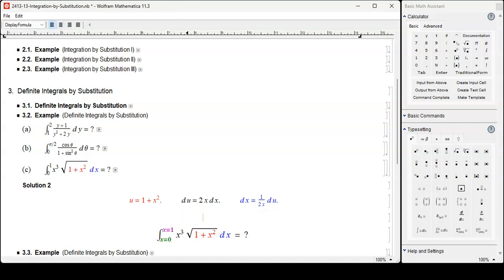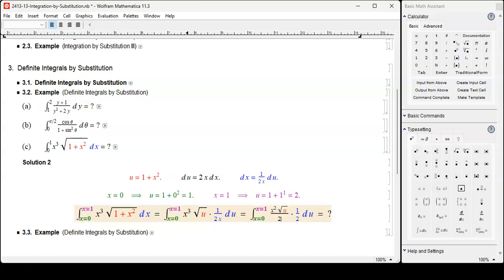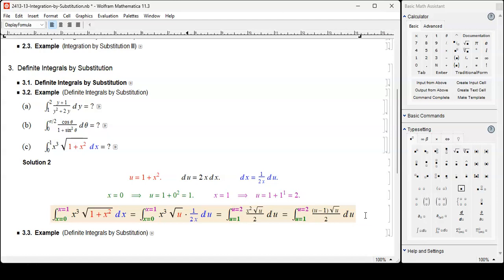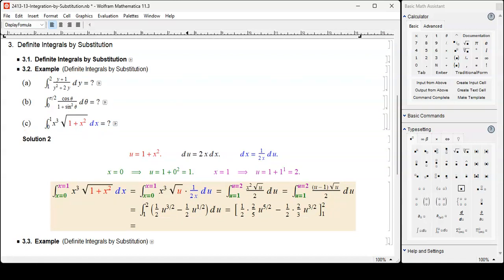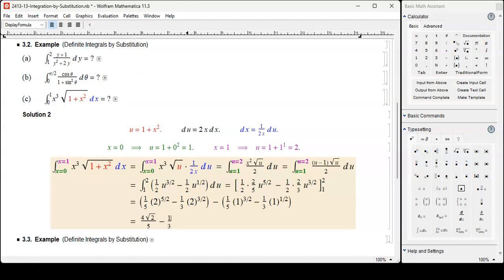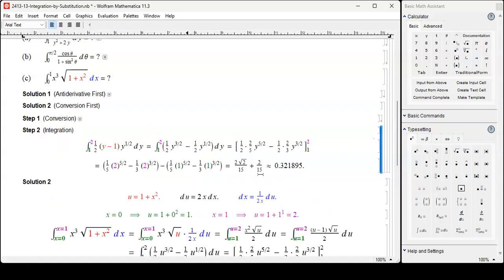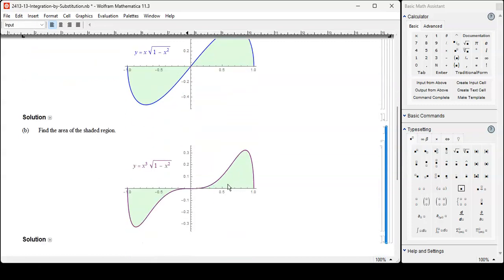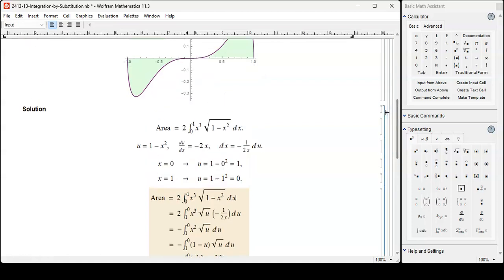2413-13-3B Definite Integrals by Substitution 2